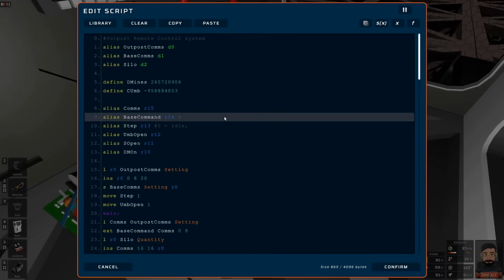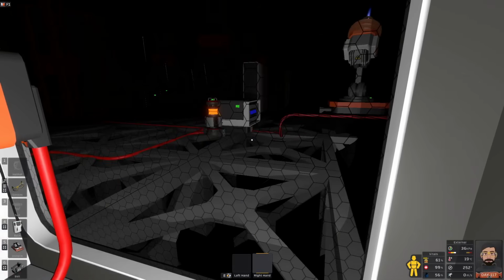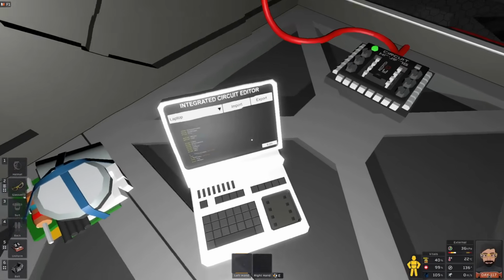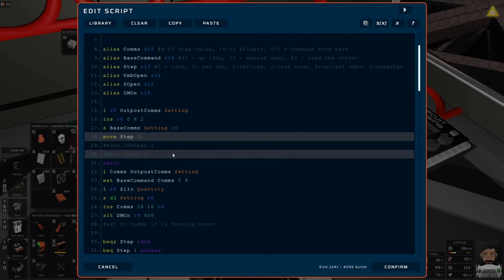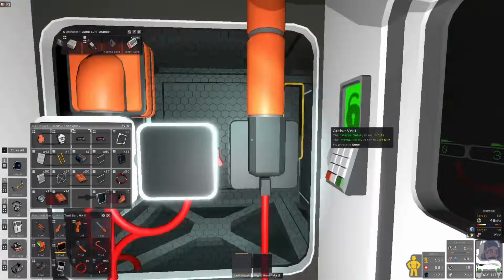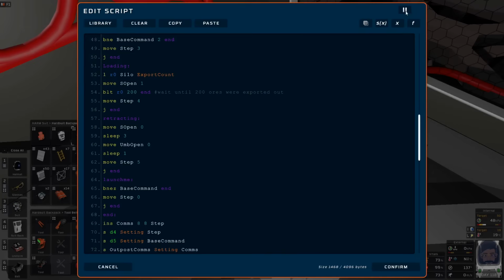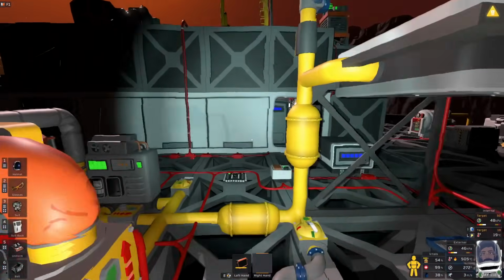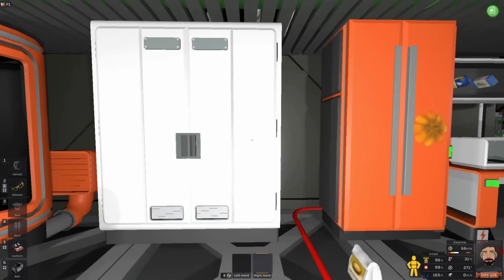Stationeers: Vulcan 25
Code heavy half of the video... I'll go over my musings and mindset for how I want this outpost to function and also be able to communicate with home base. After that it is a return back to base since I need to prepare it eventually for the rocket and the centrifuging process.

Coding Challenges:
1) Figure out an order for loading/unloading the rocket
2) figure out triggers to move between steps.
3) figure out base communication triggers

Chapters
0:00 Intro
0:20 Into the coding madness
5:00 Filling out the steps
21:30 Osha wont mind...
23:30 Making things easier
35:00 Wrapping up on the outpost
37:00 Verifying power
44:00 Returning back to base
58:55 Outtro